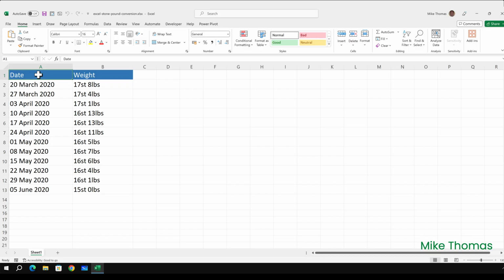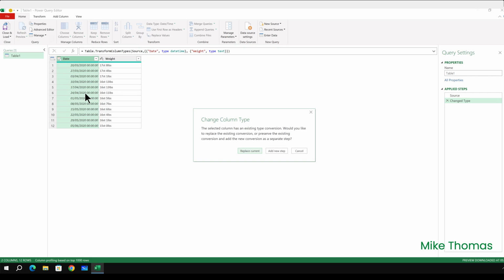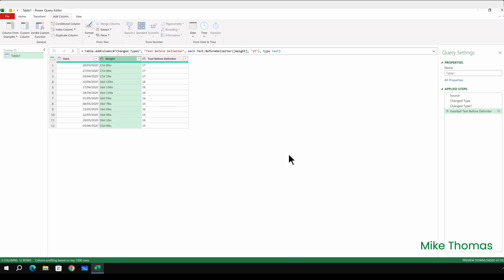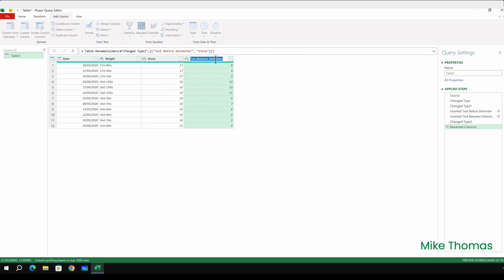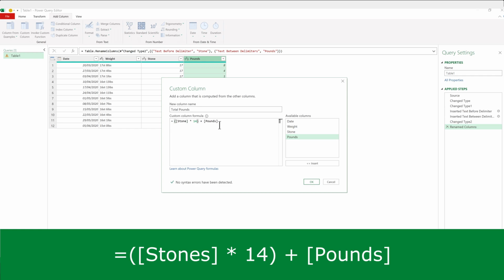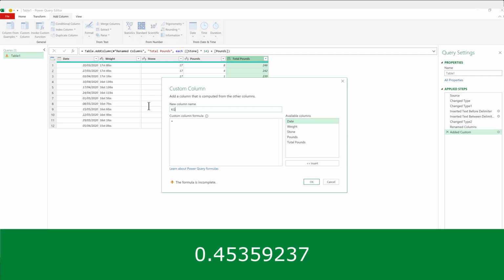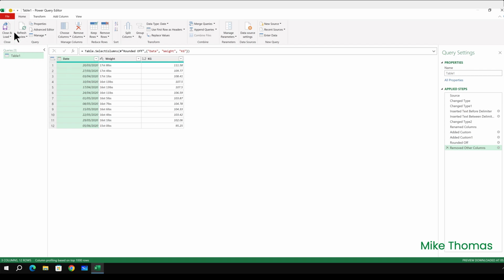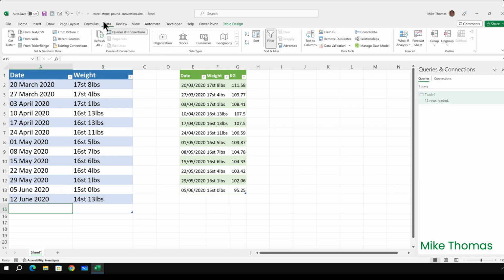Excel: Power Query - The Simplest Way to Convert Stones and Pounds to KG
Learn how to convert weight stored as stones and pounds into kilograms. It should be straightforward but this example has the added complication of the weight value being stored in a single cell in the format of "10st 10lbs". Need a quick way to clean up the data and do the conversion? Power Query to the rescue!